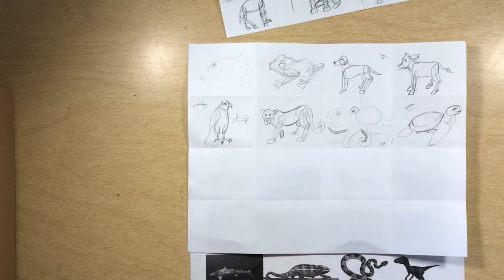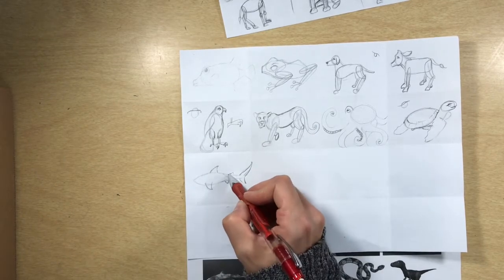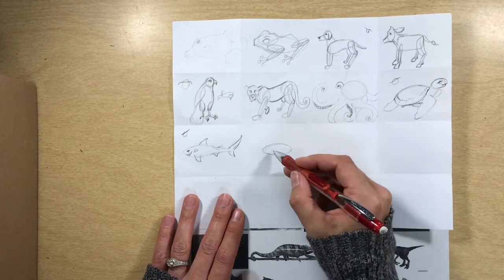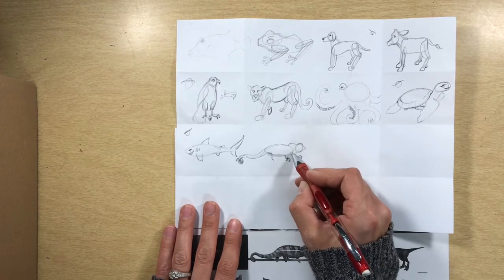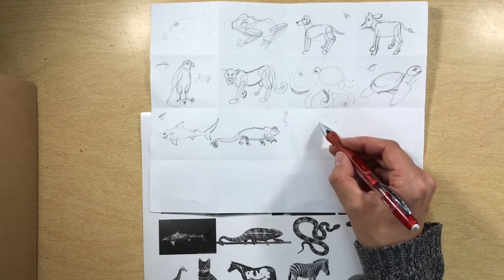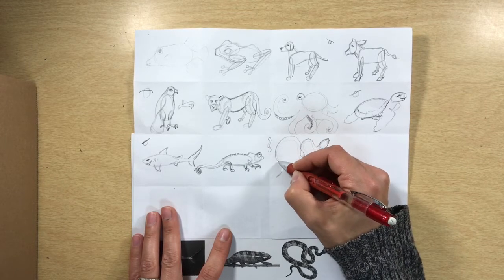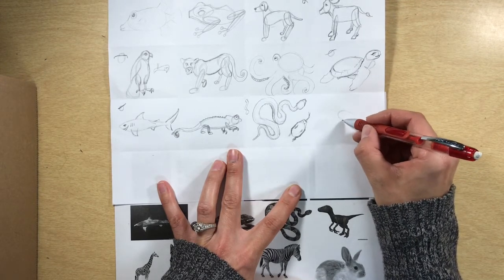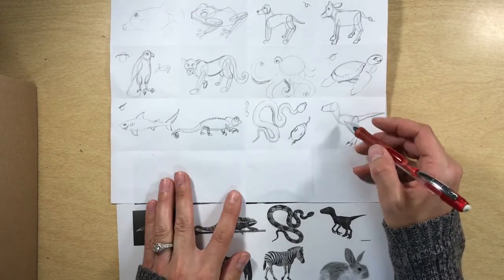Drawing Animals 3 of 4